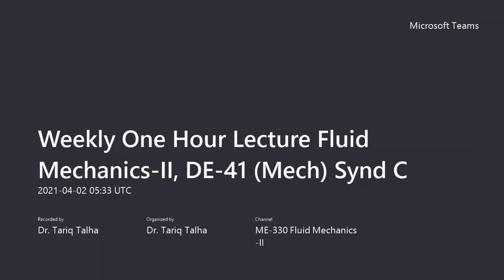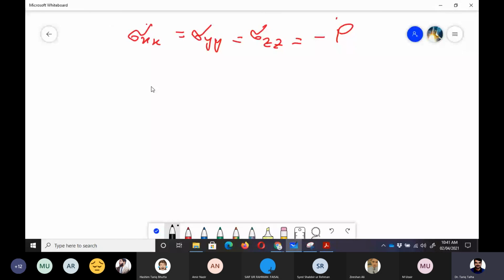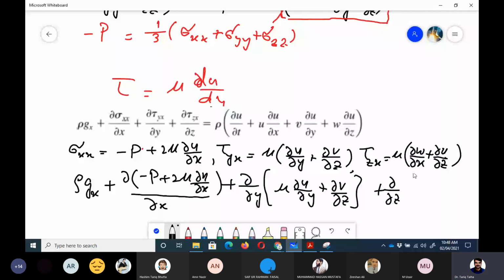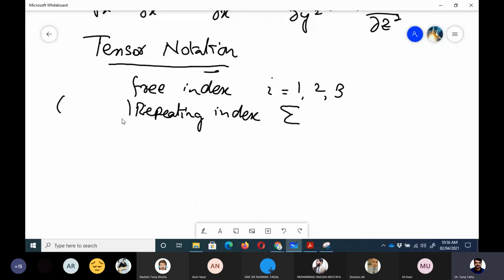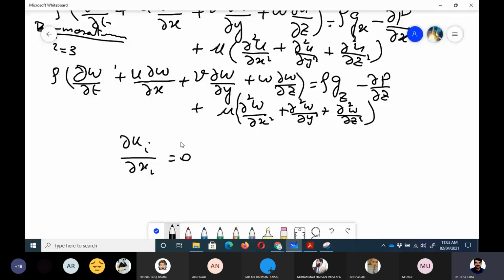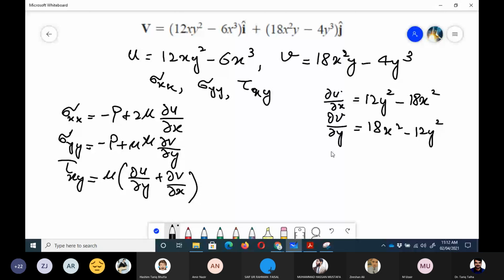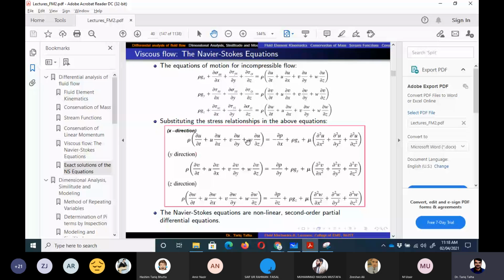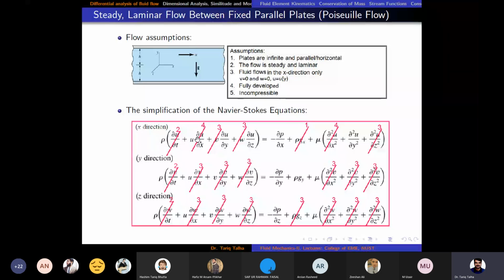2 April... Weekly One Hour Lecture Fluid Mechanics-II, DE-41 (Mech) Synd C-20210402_103325-Meeting